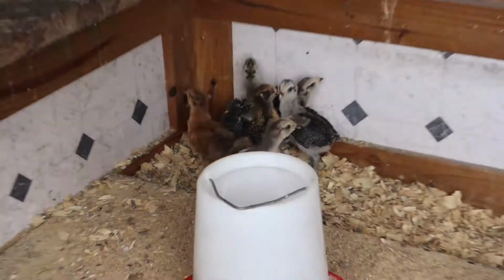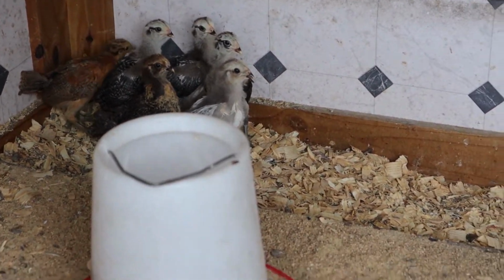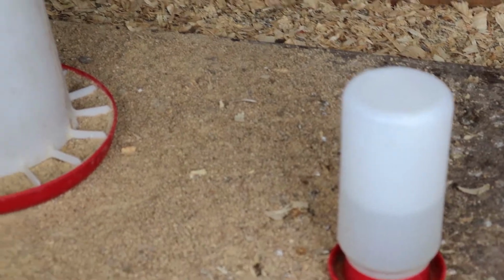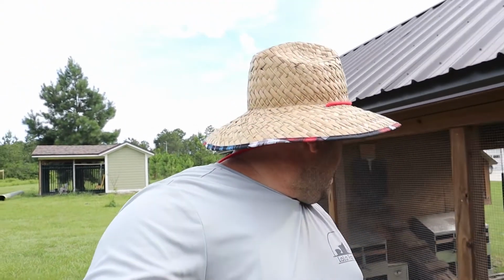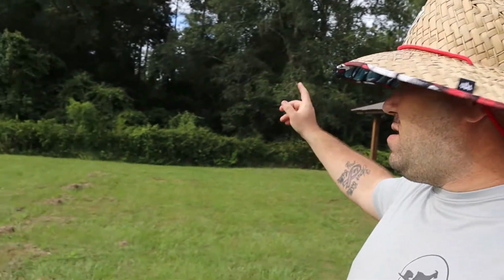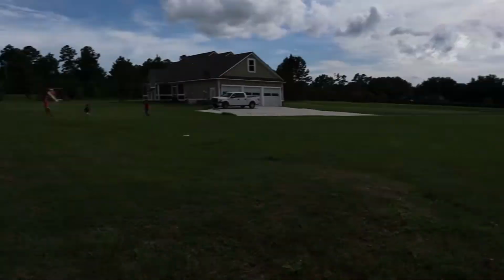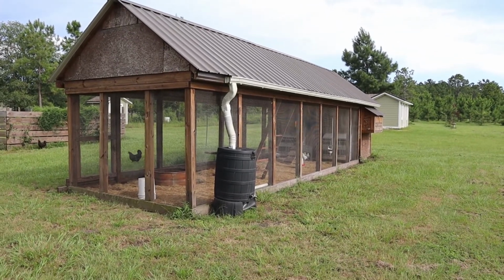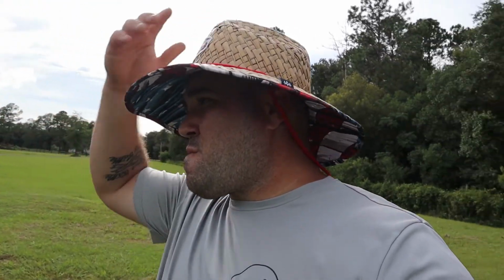FARM UPDATE - Whats happening on the farm?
Little Rick gives an update on what is going on around the farm over the last couple of weeks.  If you like the video, please give it a thumbs up, subscribe, and mash the notification bell to make sure you receive updates in the future as new videos are released from LaLa Farm.

The LaLa Farm channel is an informational and educational – how to – DIY - channel that follows the day to day activities happening around LaLa Farm.  LaLa Farm is a small, family owned farm located just south of the Florida – Georgia line in Glen Saint Mary, FL (Northeast Florida).  We focus on producing small scale marketable farm products, while moving toward food self-sufficiency for our own family.  We breed Registered Kiko, Boer, and Nubian goats for market and meat.  We raise our own poultry for meat and eggs. We grow seasonal fruits and vegetables and maintain a colony of bees for honey and pollination of our plants.  The goal of our YouTube channel is to educate and share with our customers, followers, and anyone else interested in the homesteading or small farm lifestyle - our approach to managing the little slice of paradise we call LaLa Farm. Our channel, just like the farm, is truly a family endeavor.  On any given week, you may see videos from any number of our family members depending upon the topic being discussed.  Each of our family members has unique interests and skills that they bring to our farm.